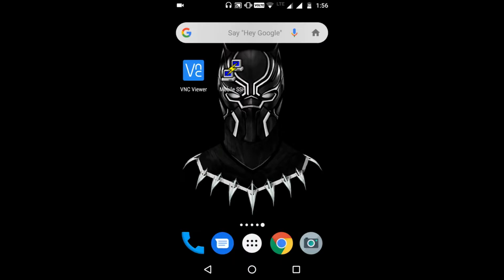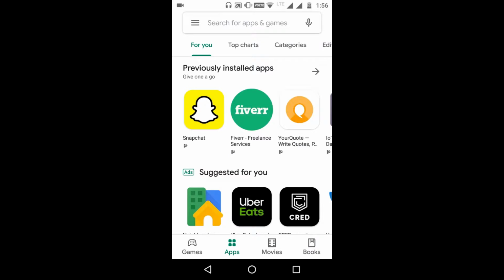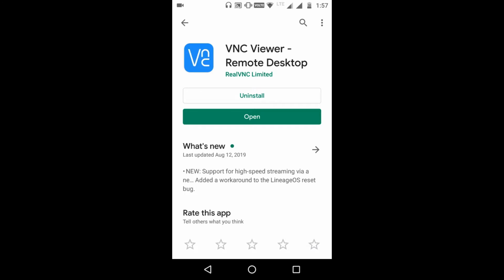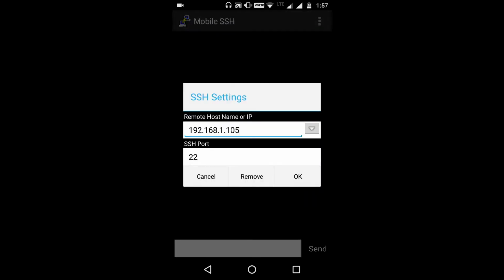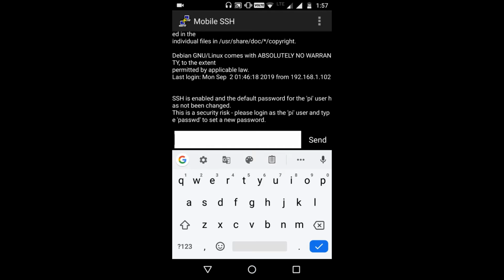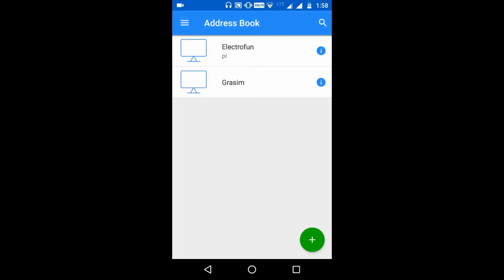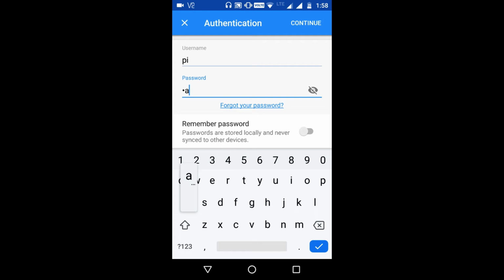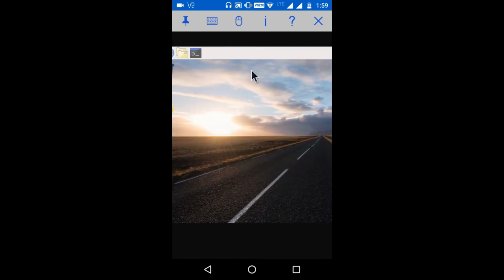How to use Raspberry Pi from your Andriod - SSH & VNC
In this video, I have shown how you can do SSH & VNC into your Raspberry Pi using any Andriod without any cables or connectors giving access to complete control of your Raspberry Pi. Wireless connection using Andriod Phone.